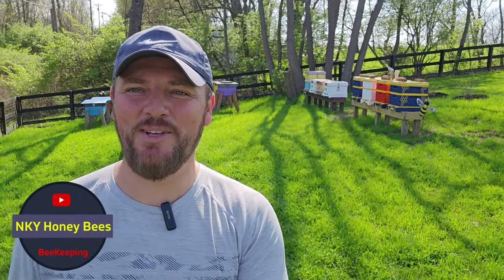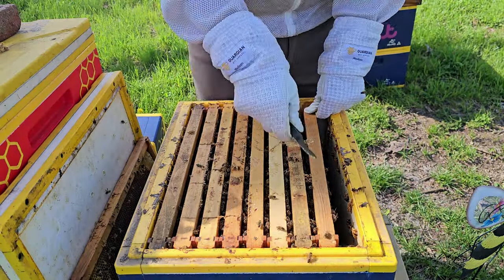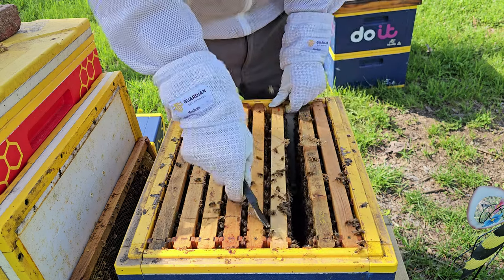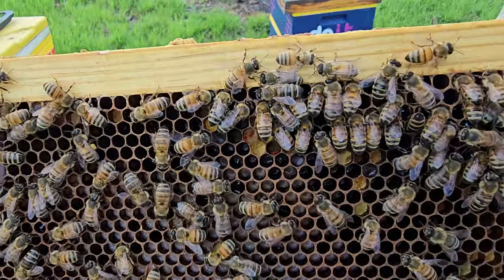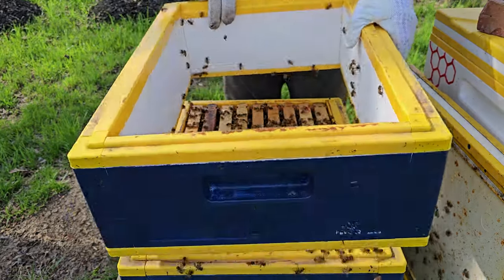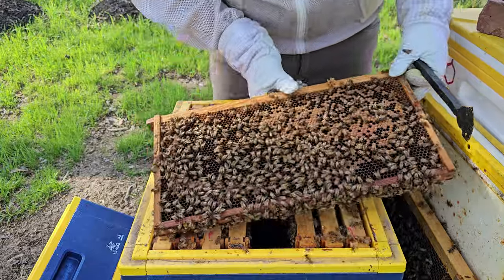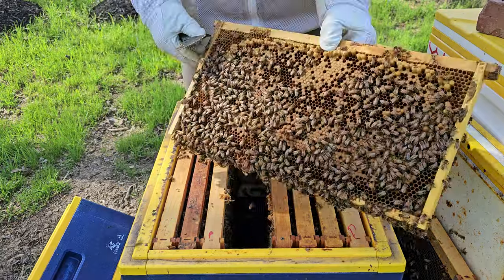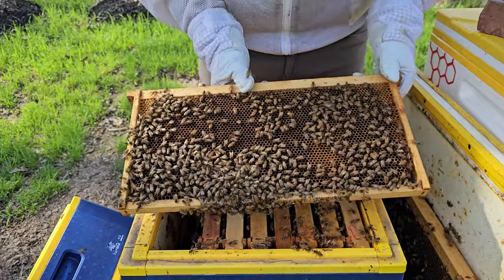Are Bees Ready for the Nectar Flow? Checking HiveIQ Hives!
Nectar flow is just around the corner. Are bees ready for the nectar flow? I am inspecting my HiveIQ hives and adding boxes for the nectar flow. Nectar flow comes in so quick it can catch me off-guard. I and the bees are ready this year to catch the nectar flow off-guard :)

Preparing bees for the spring nectar flow is essential for maximizing honey production and colony health. As winter transitions to spring, beekeepers carefully assess hive conditions, ensuring that colonies have sufficient food stores and healthy populations. They may provide supplemental feeding to boost hive strength and stimulate brood production. Additionally, beekeepers may inspect hive equipment, ensuring it is clean, well-maintained, and ready for increased activity. Monitoring local weather and floral bloom patterns helps anticipate the onset of the nectar flow, allowing beekeepers to position hives strategically for optimal foraging opportunities. By undertaking these preparations, beekeepers set the stage for their colonies to thrive during the abundant nectar flow of spring, ultimately leading to successful honey production and robust colony growth.